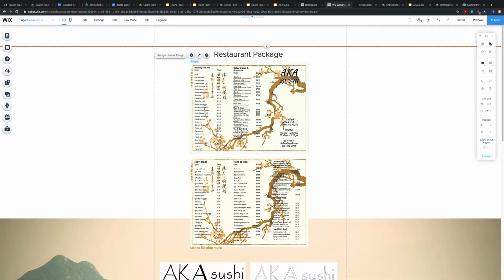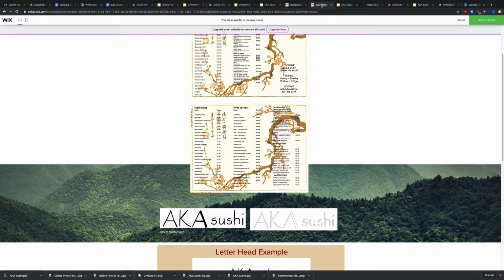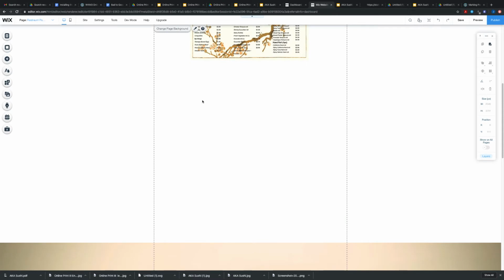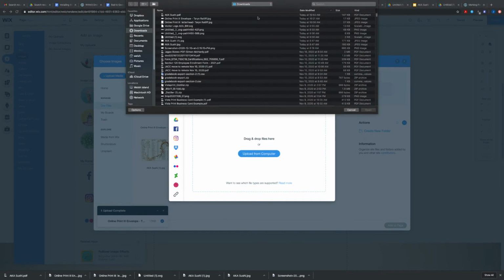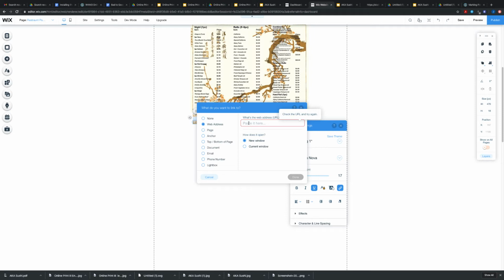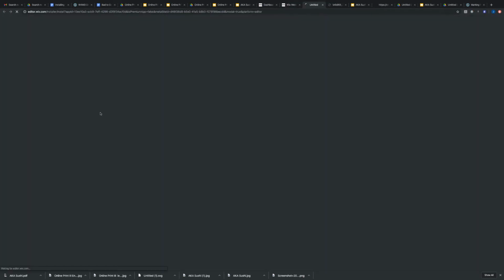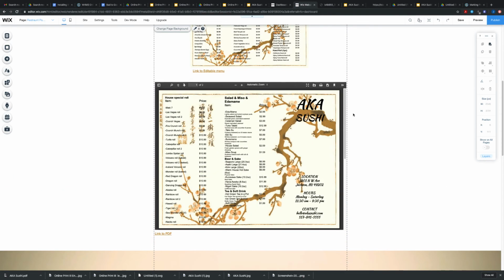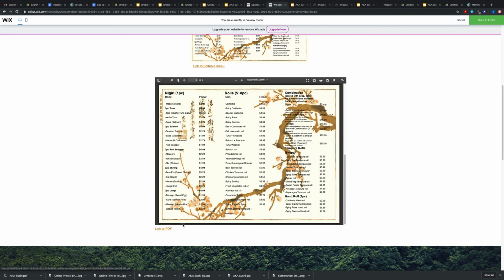0201 Wix Adding a PDF to a website